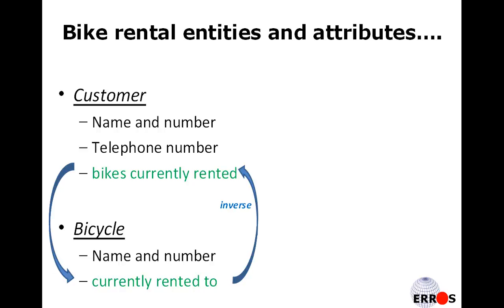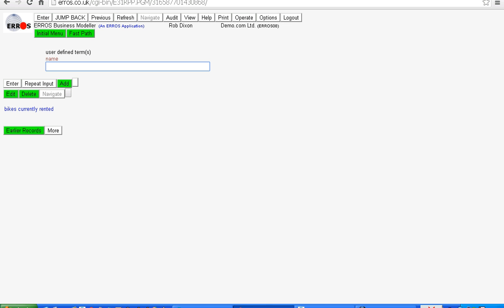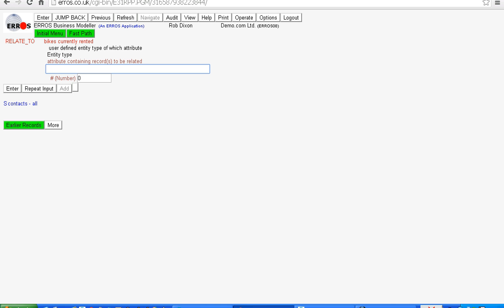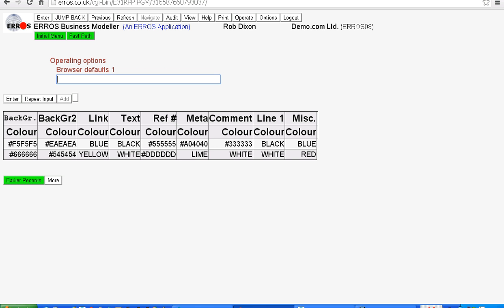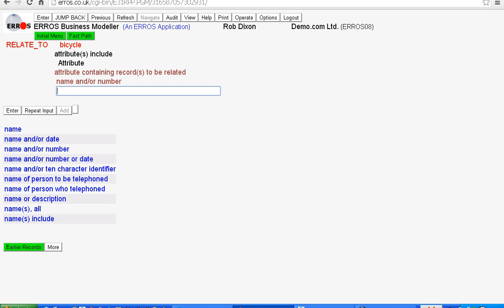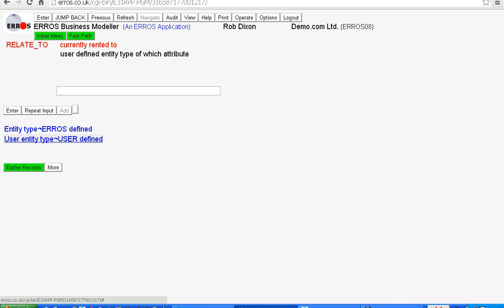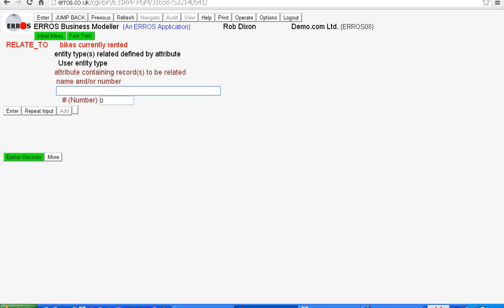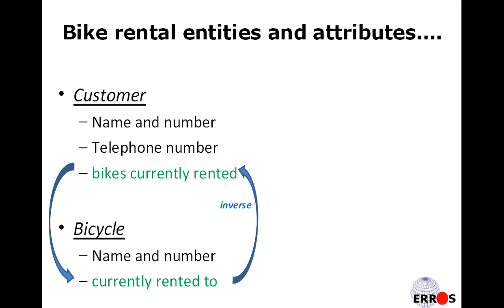ERROS Sample Bike Shop Business Modeller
Shows how database for simple application is created using ERROS, using Object Oriented techniques